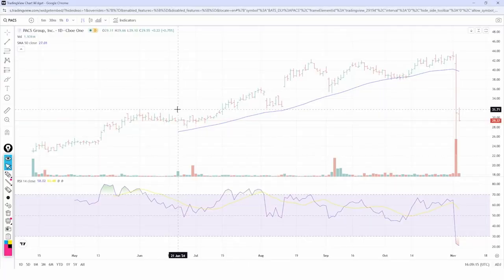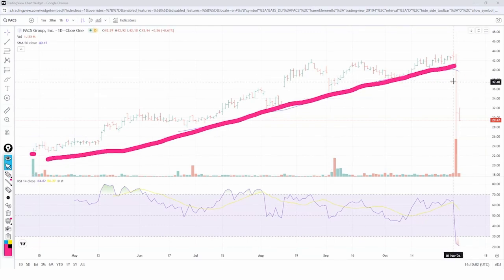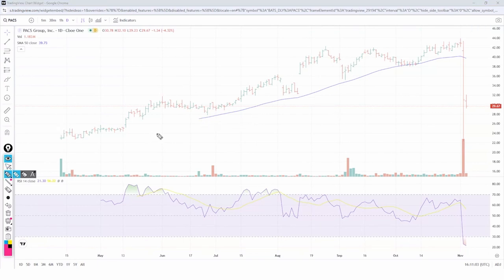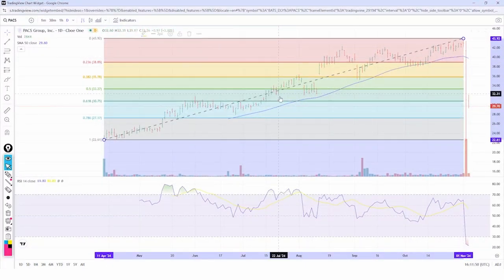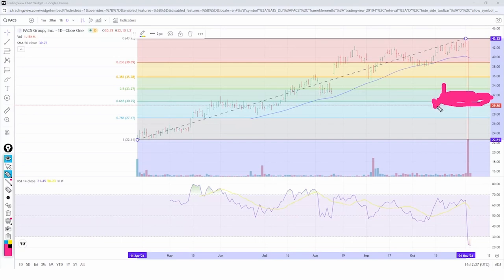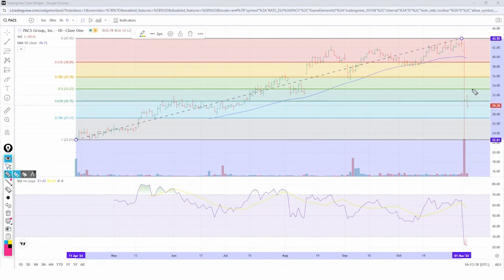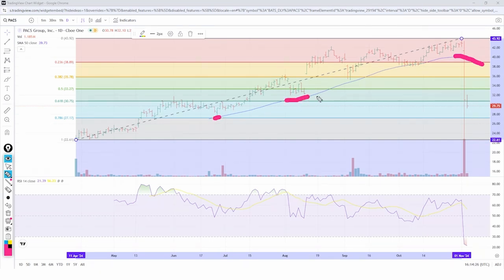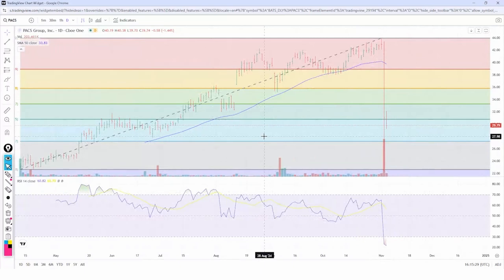PACS Group Crashes after Hindenburg Report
Skilled nursing provider PACS is under pressure after Hindenburg Research's scathing piece.